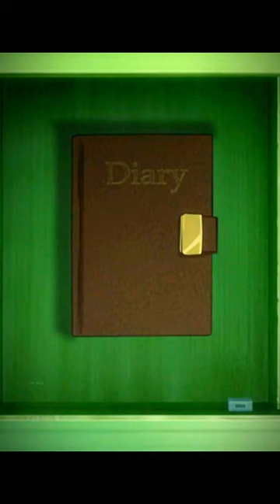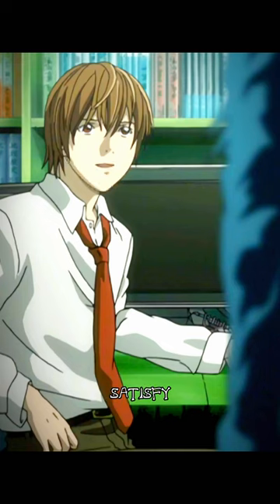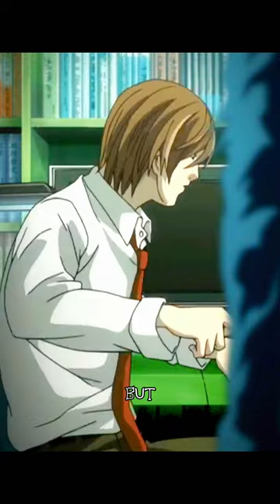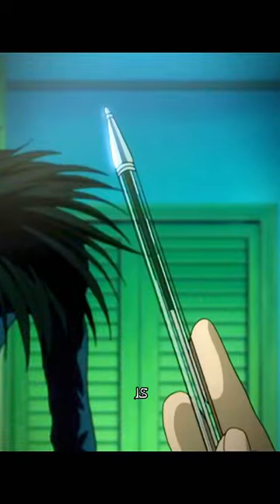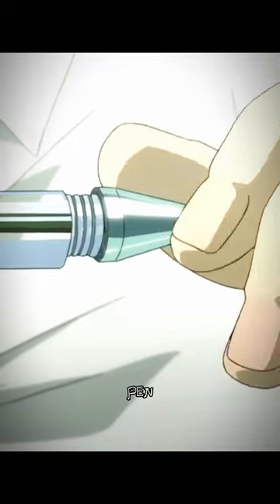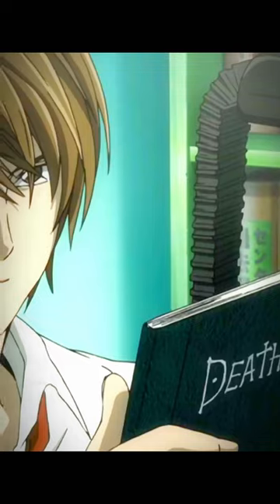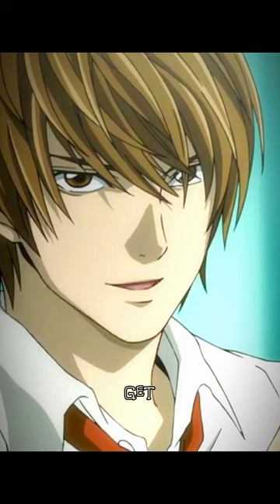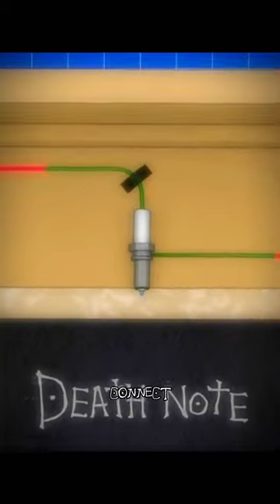How to Hide a Dairy?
In this intriguing video edit, we dive into Episode 2 of Death Note, where Light Yagami unveils his cunning skills by demonstrating how to hide a diary to the curious Ryuk. Get ready for a lesson in deception and strategy!

Join us as we explore the intricate mind games of Death Note, where Light Yagami reveals his mastery of hiding secrets even from a Shinigami like Ryuk!